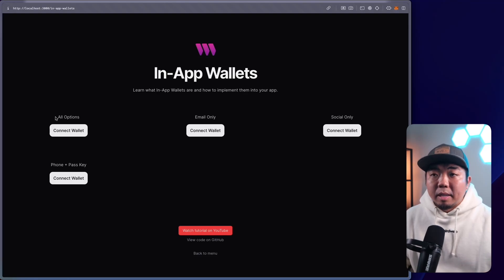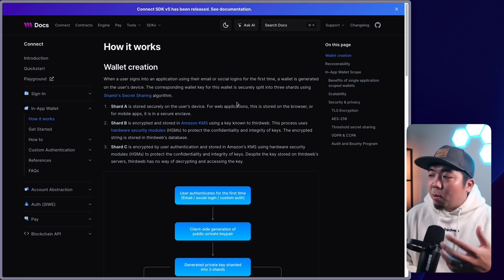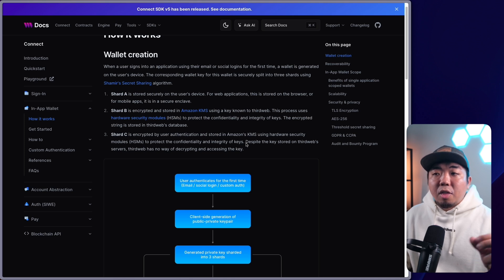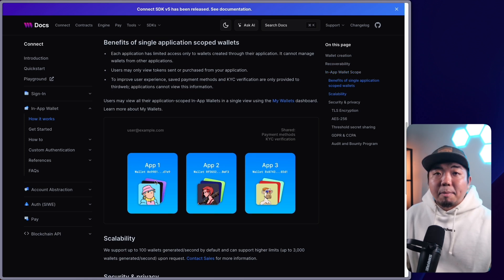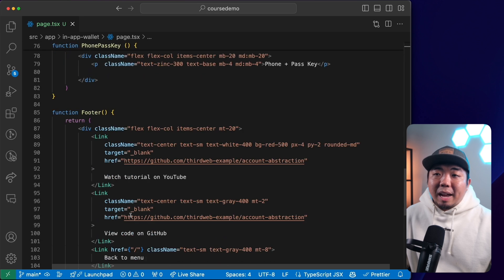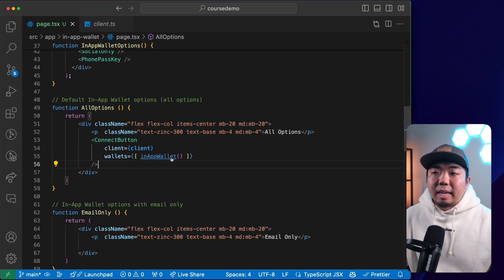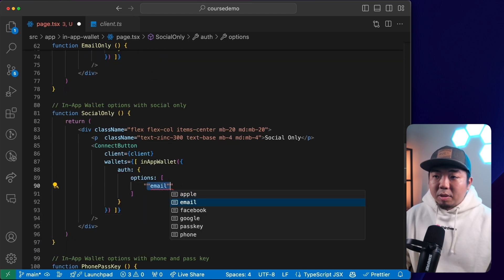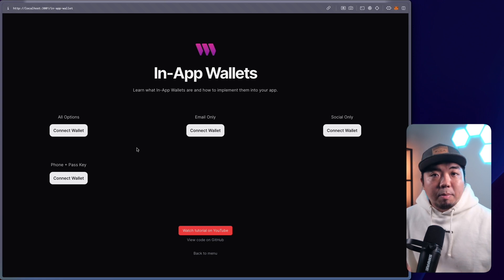Create and Connect a Wallet with Social, Email, Mobile, or Passkey: thirdweb In-App Wallets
In this video learn how to create wallets for your users, allowing them to create and connect a wallet using social login, email, mobile number, or passkey. In-App wallets help abstract away the complexity of a user have to create a wallet themselves, write down seed phrases, or learn how to use a wallet. Simply create one for them and onboard user easier.

Timestamps:
00:00 Demo of In-App Wallets
01:16 Overview of In-App Wallets
01:55 What is In-App Wallets and how do they work?
07:40 Getting started with course repo
09:25 Add In-App Wallets to ConnectButton UI component
12:30 Configure In-App Wallet to only allow email
13:25 Configure In-App Wallet to only allow social login - Google, Apple, or Facebook
14:25 Configure In-App Wallet to only allow mobile or passkey
15:57 Conclusion